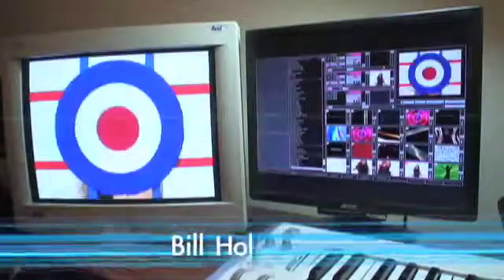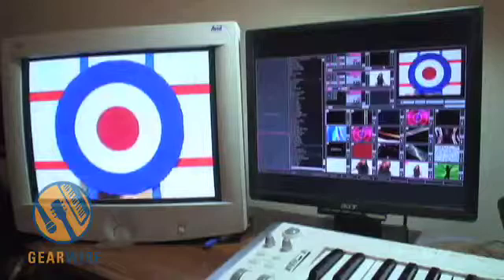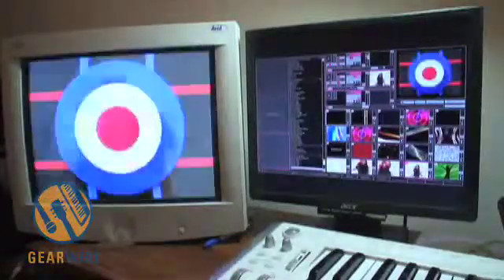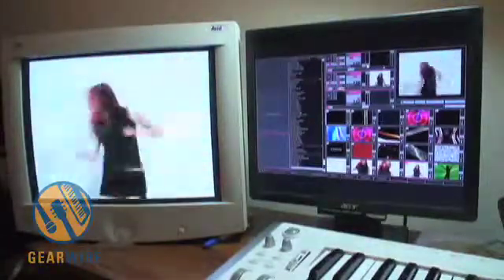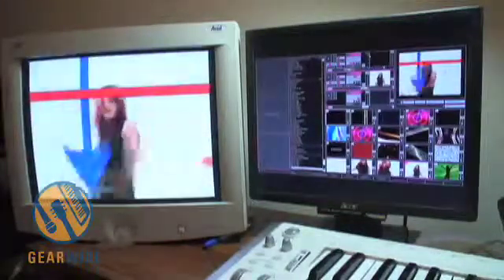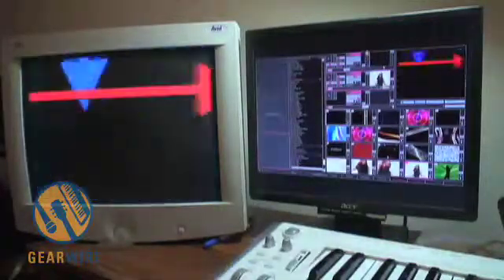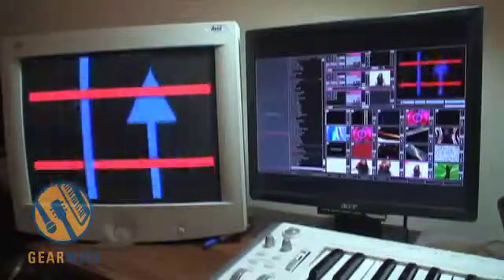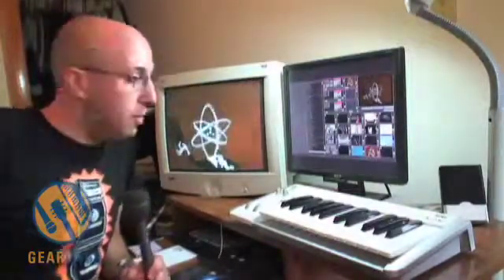Resolume: Gearwire's Bill Holland Introduces Us To Resolume's VJ Software, Part Two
Bill Holland continues his Resolume tutorial, continuing on with combining frames.  Bill walks us through effects you can create with the transparency of your layers as well as some cool (and some cheesy) transitional effects you can utilize through Resolume.

You can watch the first installment of Bill's intro to Resolume here.